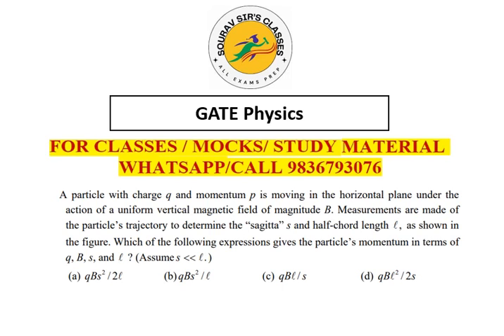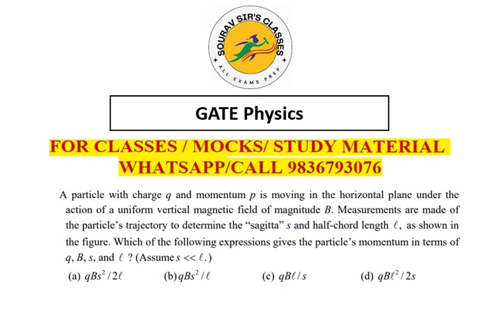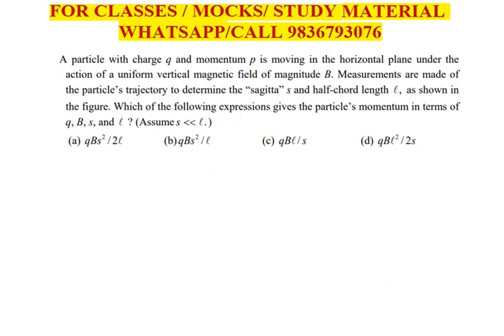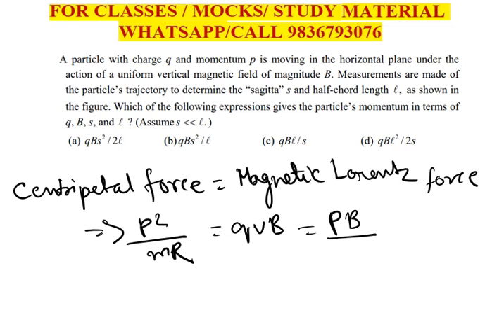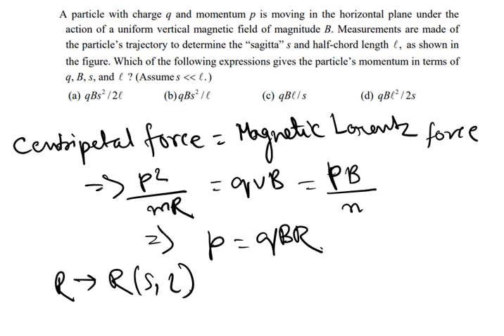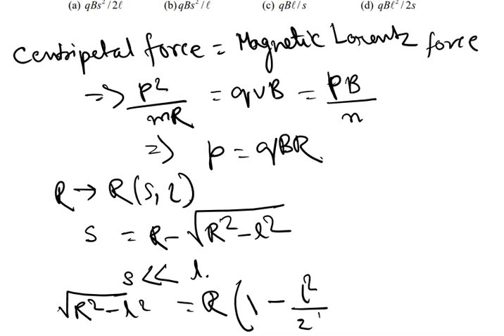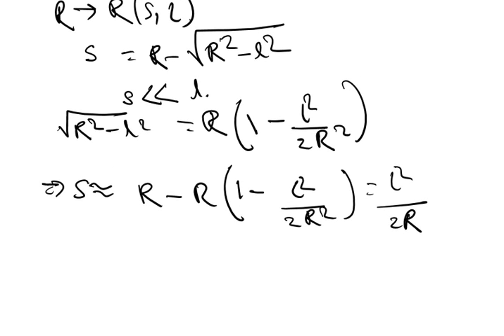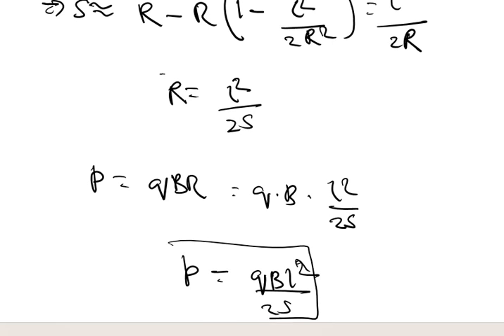GATE 2025 Physics Mechanics | Quick Concepts & PYQs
Get exam-ready for one of the most important parts of GATE Physics with our focused session "GATE 2025 Physics Mechanics | Quick Concepts & PYQs". Classical Mechanics is not just a foundation topic but a high-scoring area in the GATE syllabus, covering a wide range of problems from Newtonian dynamics, Lagrangian and Hamiltonian mechanics, central force motion, to rigid body dynamics and small oscillations. This lecture is designed to help you grasp essential concepts quickly, master standard results, and solve Previous Year Questions (PYQs) step by step, all while saving time during the exam.

We simplify the core concepts of mechanics that most frequently appear in GATE, including conservation of energy and momentum, Lagrange’s and Hamilton’s equations, Poisson brackets, phase space analysis, two-body problems, effective potentials, scattering, rigid body rotation (moments of inertia, Euler equations), and normal modes of oscillations. Each concept is taught with quick derivations, mnemonics, and formula-first explanations, ensuring that you can recall and apply results without struggling with lengthy calculations under exam pressure.

Alongside theory, we go through 10 years of GATE PYQs, showing you how to:

Quickly apply key results to problems on central force motion, oscillations, and rigid body dynamics.

Identify patterns in question types, like Poisson bracket evaluations, small oscillation frequencies, and effective potential analysis.

Use shortcuts and approximations in problems that often trap students into wasting time with unnecessary algebra.

Connect Mechanics with other topics like Mathematical Physics (Poisson brackets, normal modes) and Electrodynamics (central forces and angular momentum) for integrated GATE questions.

Session highlights include:

Rapid concept review of every major Mechanics topic tested in GATE Physics.

PYQ-driven learning, ensuring you know the most repeated question types and their fastest solutions.

Time-saving methods, including tricks for phase space, energy diagrams, and normal mode calculations.

Last-minute prep guidance, helping you focus on high-weightage areas like central force motion, oscillations, and Hamiltonian dynamics.

Formula retention strategies, so you never blank out during the exam.

At Dr. Sourav Sir’s Classes, India’s most trusted GATE, CSIR NET, and JEST Physics coaching institute, we provide personal mentoring, crash programs, 24/7 doubt-solving, mock tests, and one-on-one sessions to help students secure top ranks consistently.

Make Classical Mechanics your scoring edge in GATE 2025. With quick concepts, mnemonic-driven retention, and PYQ-based problem-solving, you’ll confidently handle Lagrangian, Hamiltonian, central force, and oscillation problems in less time, boosting both your score and your rank.